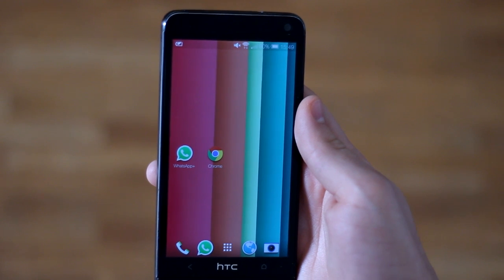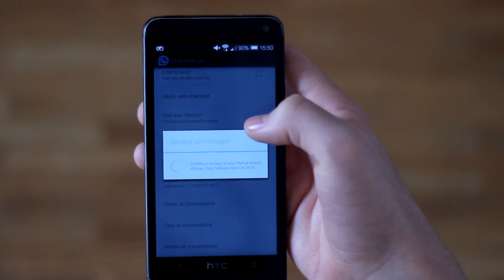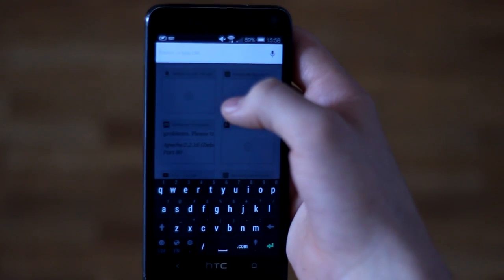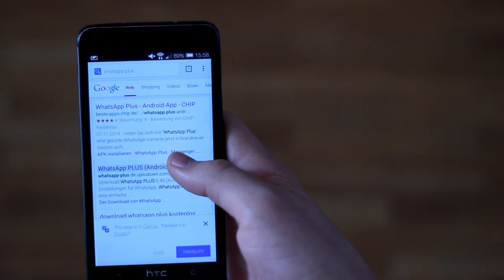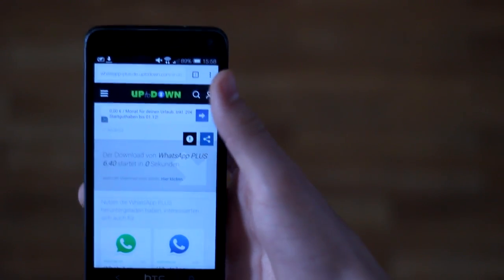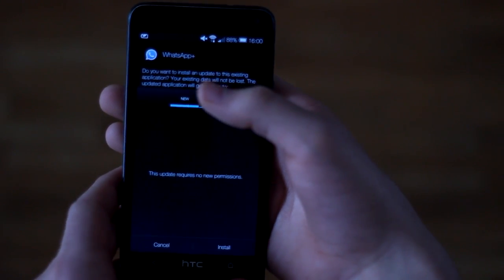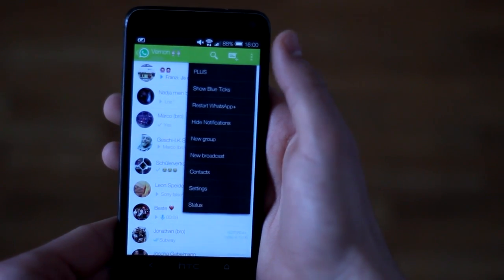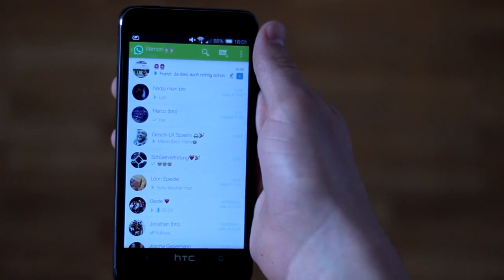HIDE BLUE TICKS IN WHATSAPP!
Today I will show you how to easily hide the BLUE TICKS in WHATSAPP.

First uninstall regular Whatsapp.
Second install Whatsapp+

Note:

Use WhatsApp+ on your own risk.
It is not an official App and protection of privacy could be harmed.
WhatsApp+ could be banned by WhatsApp.